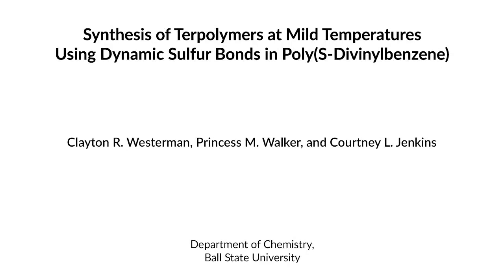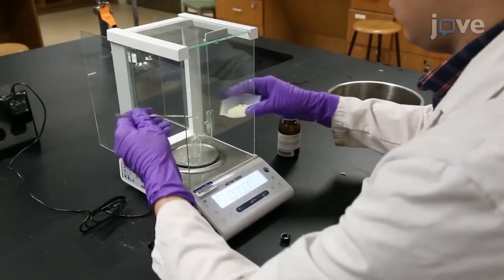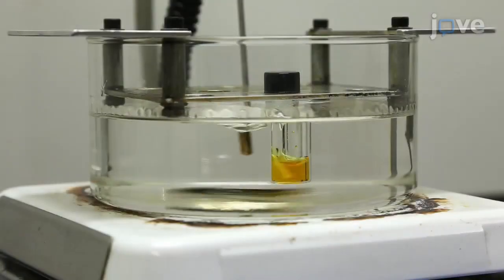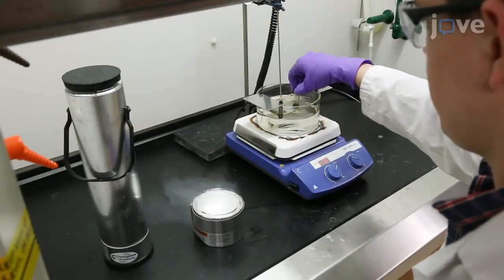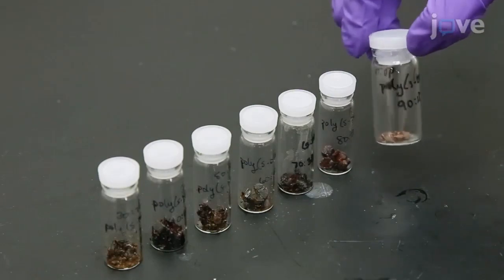Mild Temperatures Using Dynamic Sulfur Bonds In Poly(S-Divinylbenzene) l Protocol Preview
Synthesis of Terpolymers at Mild Temperatures Using Dynamic Sulfur Bonds in Poly(S-Divinylbenzene) -  a 2 minute Preview of the Experimental Protocol

Clayton  R. Westerman, Princess  M. Walker, Courtney L. Jenkins
Ball State University, Department of Chemistry;

The goal of this protocol is to initiate polymerization using dynamic sulfur bonds in poly(S-divinylbenzene) at mild temperatures (90 °C) without using solvents. Terpolymers are characterized by GPC, DSC and 1H NMR, and tested for changes in solubility.